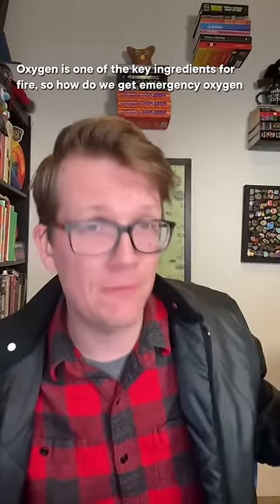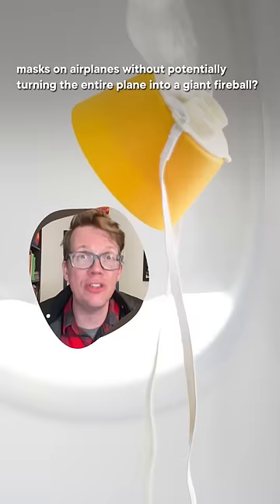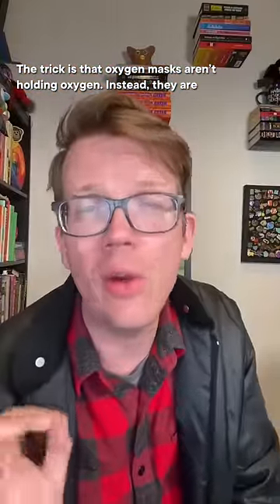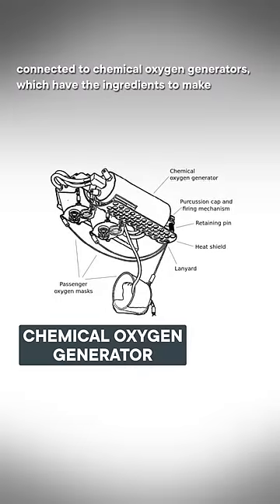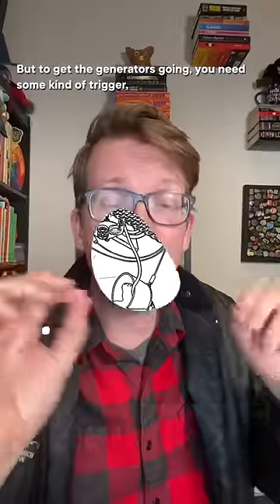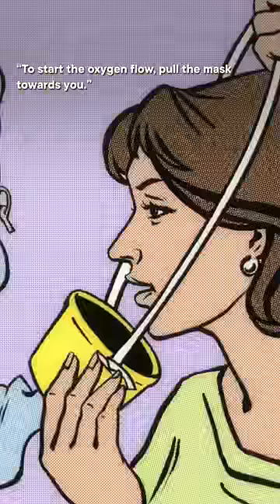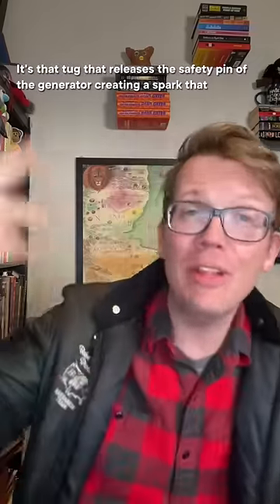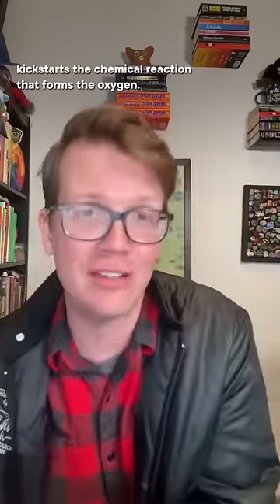If oxygen means fire, how do we get it on airplanes?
Emma Dauster: Writer
Kyle Nackers: Fact Checker
Attabey Rodríguez Benítez: Script Editor
Savannah Geary: Editor, Associate Producer
Sarah Suta: Producer
Caitlin Hofmeister: Executive Producer
Hank Green: Executive Producer, Host